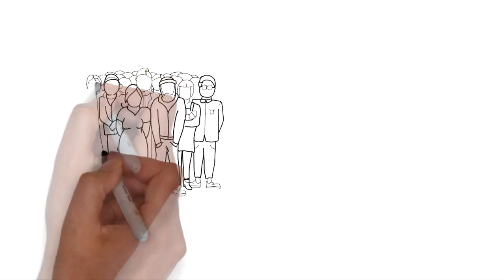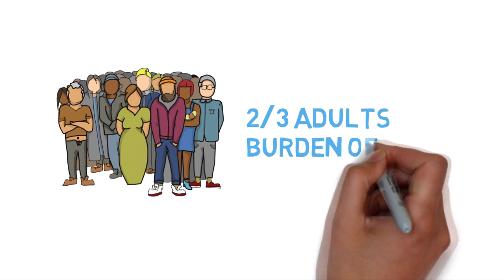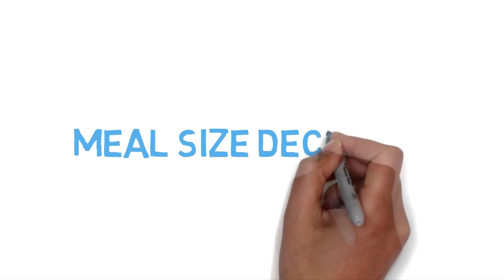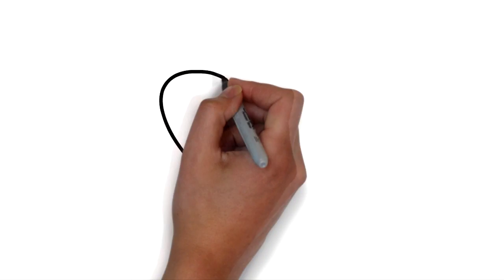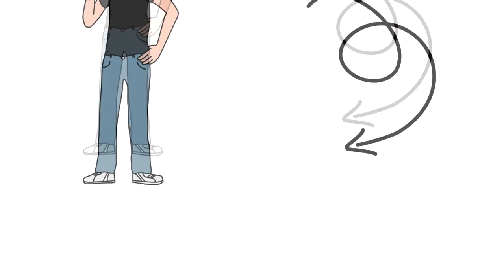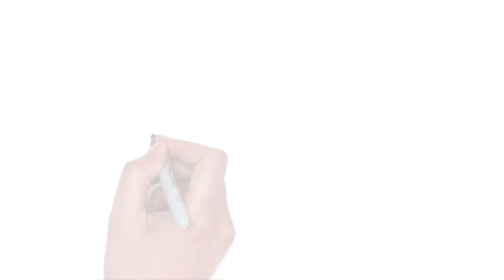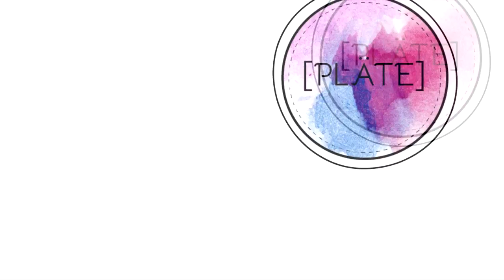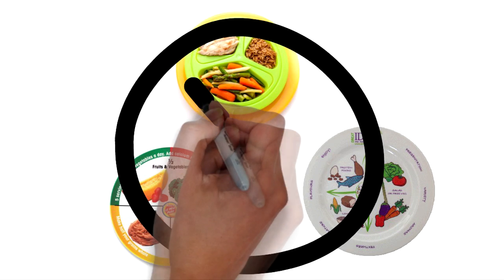[Plate] Adult Portion Control FINAL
Designed and Created for Queensland University of Technology, DXB503: Design Thinking, Semester 1, 2016.

Assessment 3 Final Video by Sean Webb, Christopher James Hardwick, Caroline Hansson and Kayla Martin.

‘The Bluest Star’ and ‘Standing Here’